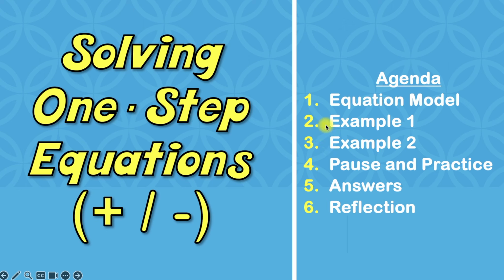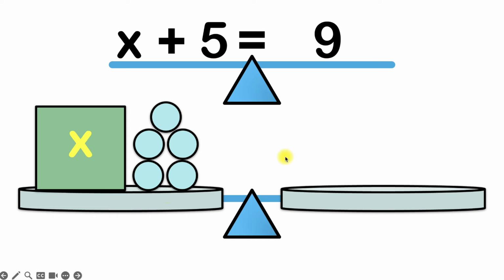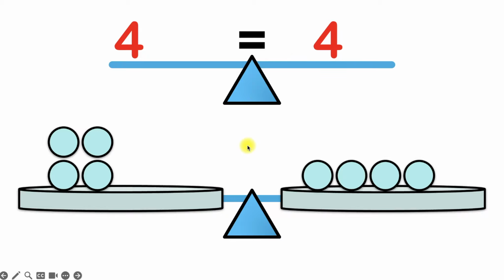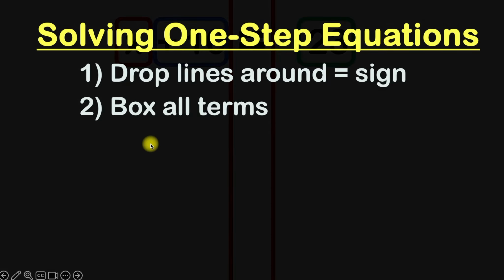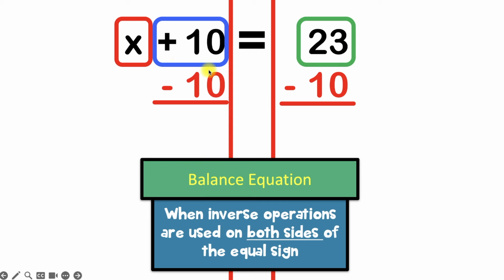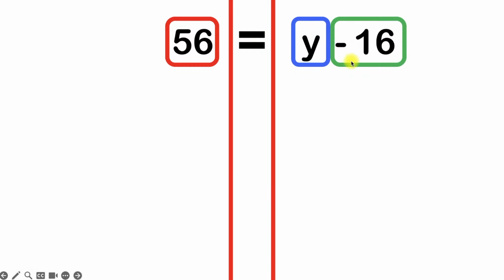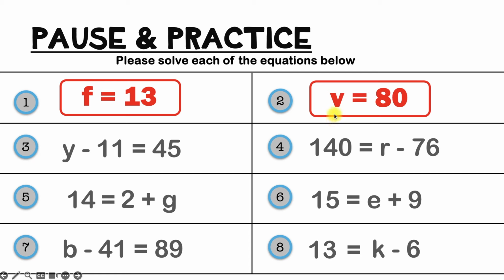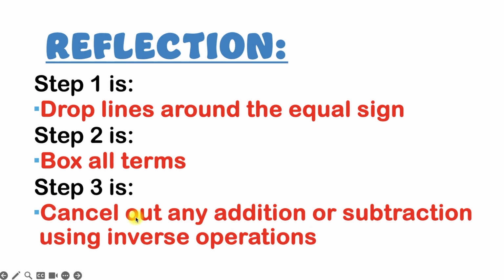Solving One Step Equations (Addition and and Subtraction) - Mr. Ace Math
Video Breakdown:
0:00 - Welcome to Mr. Ace Math
1:26 - Equation Model
5:04 - Example 1
9:01 - Example 2
11:57 - Pause and Practice
12:15 - Answers Revealed
13:05 - Reflection
Connect With Mr. Ace:
Middle School Math Workbooks
Dry Erase Markers
Video Description:
Welcome to Mr. Ace Math, your ultimate destination for mastering one-step equations! 🎓 Whether you're tackling addition and subtraction one-step equations or looking to solve equations with whole numbers, our channel has got you covered with comprehensive tutorials and step-by-step guides.

In our videos, we break down the process of solving one-step equations with addition and subtraction, providing clear explanations and real-world examples to help you understand the fundamentals of algebra. Whether you're a student seeking to improve your math skills or a teacher looking for effective teaching resources, Mr. Ace Math is here to support you every step of the way.

Join us as we explore how to solve addition and subtraction one-step equations, offering valuable insights and strategies to help you succeed in your math journey. 📚✏️